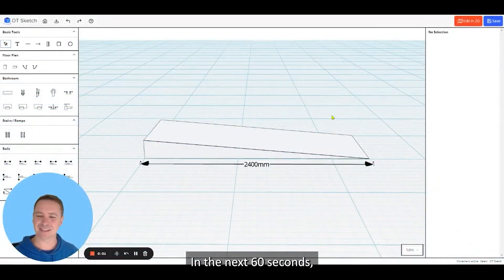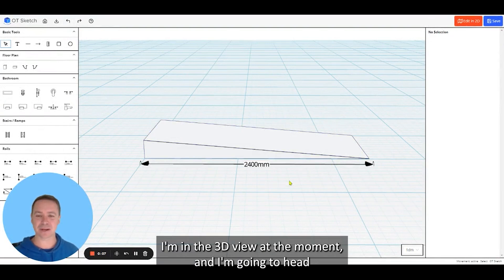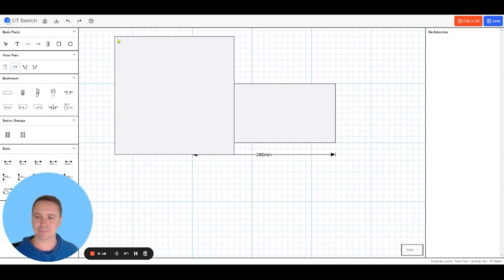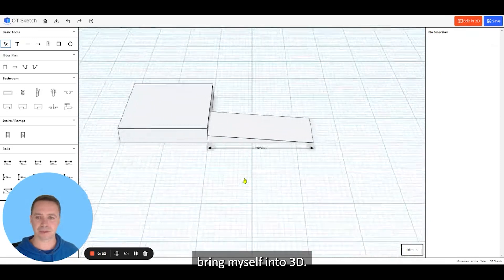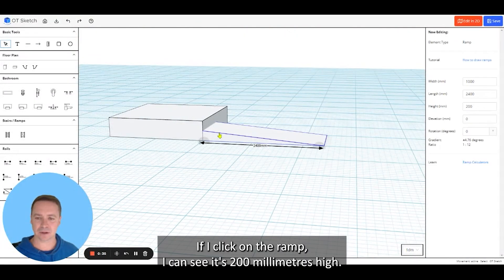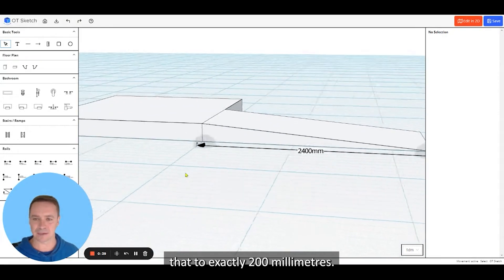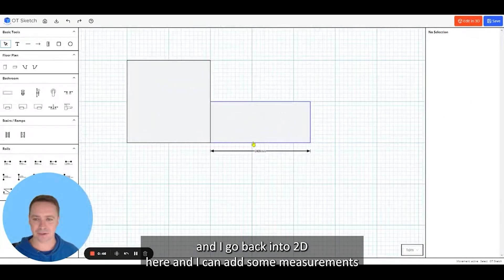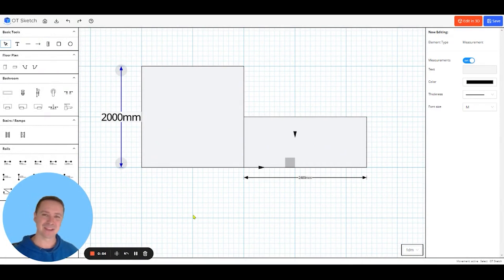How to draw landings on OT Sketch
A landing can make all the difference in providing a safe and stable transition for wheelchair users and those with mobility issues.

Using OT Sketch, you can easily design and visualise the perfect landing. With just a few clicks, you can adjust measurements and add features like grab rails and handrails to ensure a safe and functional space for everyone 📐

or find the link in our bio to start designing your perfect home modification today!